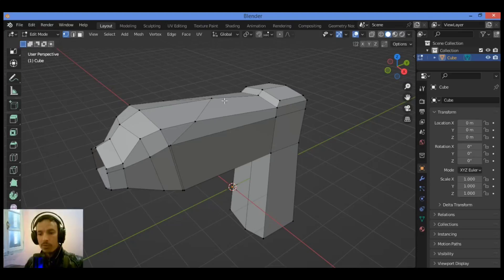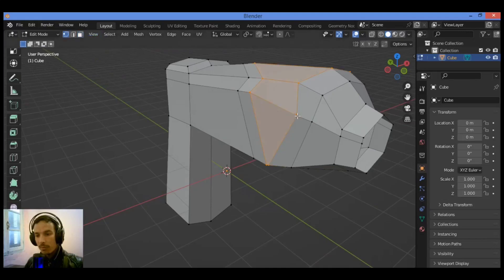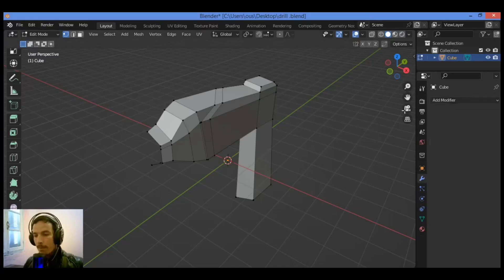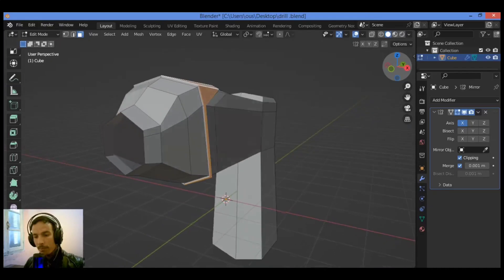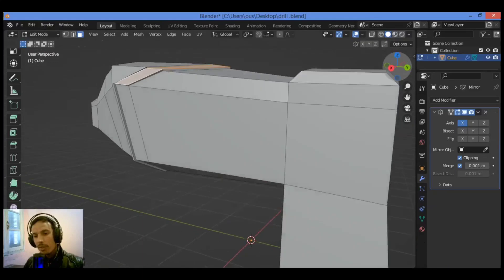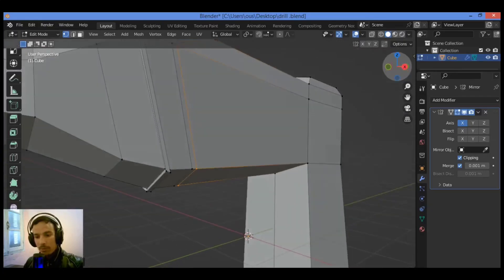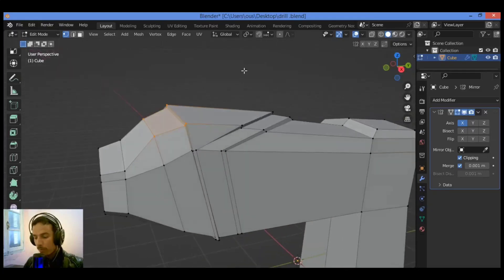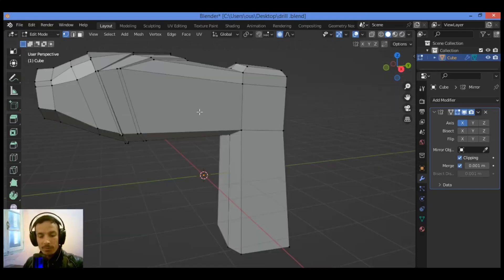drill modeling in blender Part 3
This is the third part about drill modeling in blender